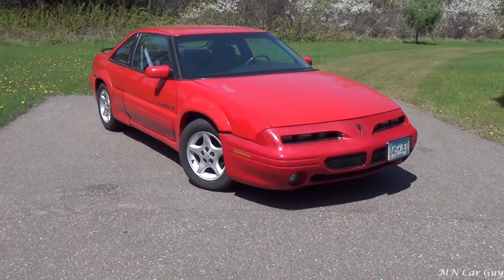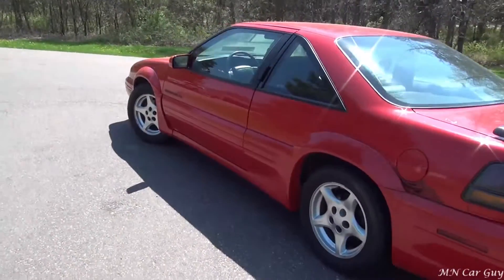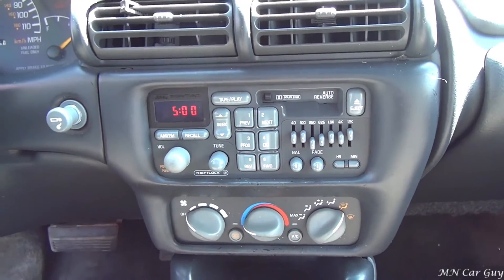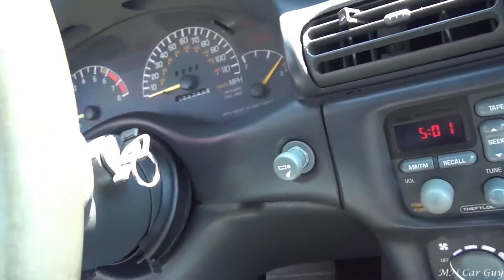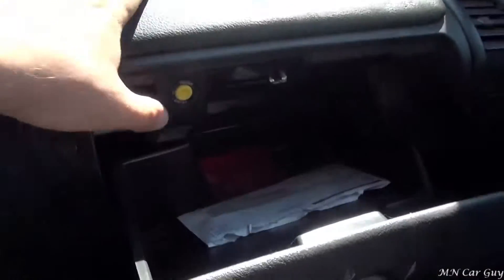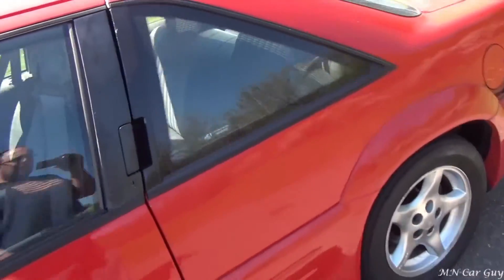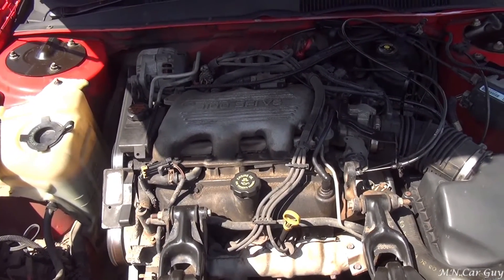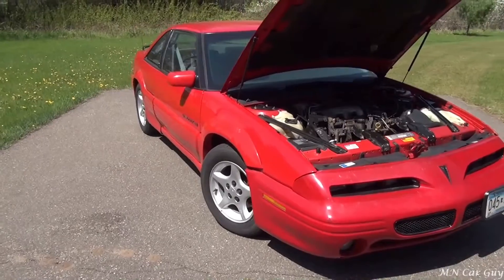1995 Pontiac Grand Prix SE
(Sold) Walkaround and startup of a 95 Pontiac Grand Prix SE coupe. It has the 3.1L motor with an automatic transmission.